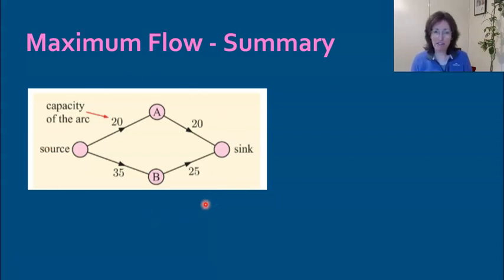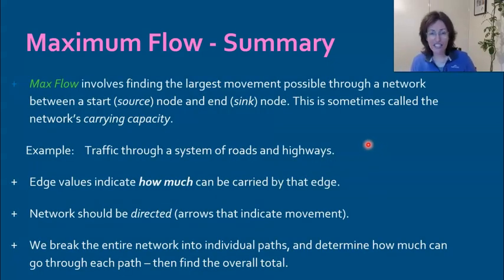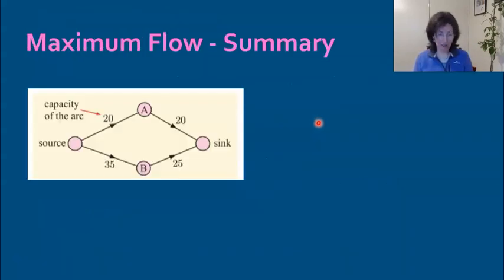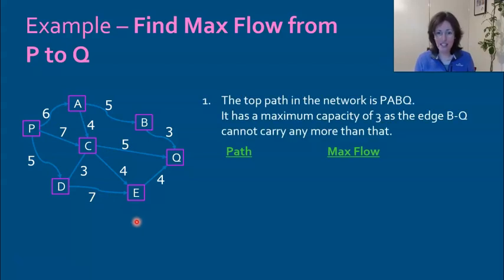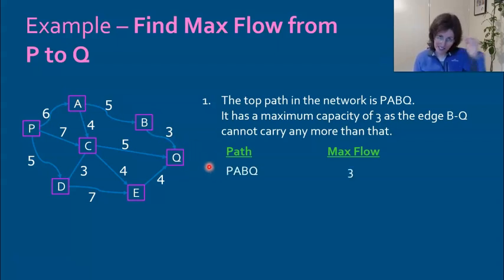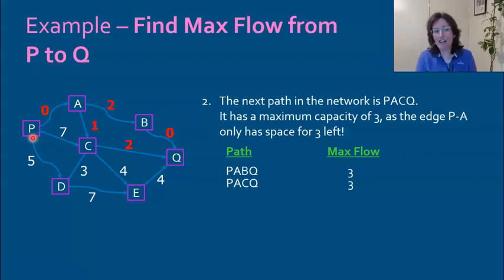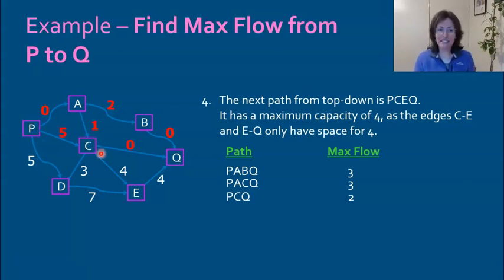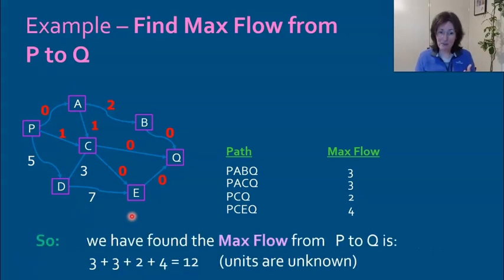15F Maximum Flow